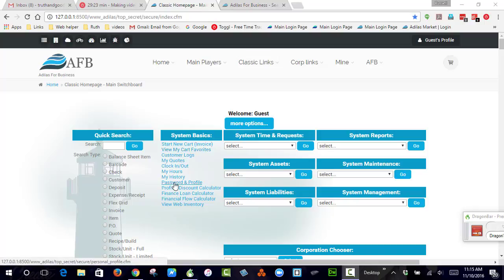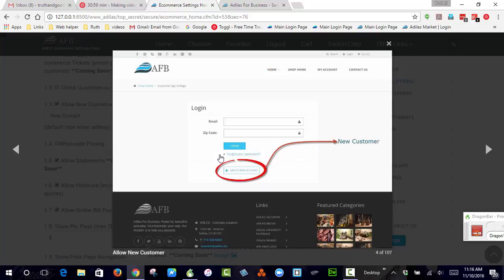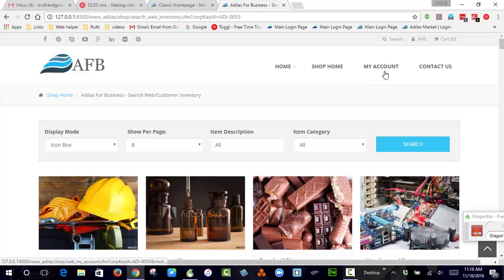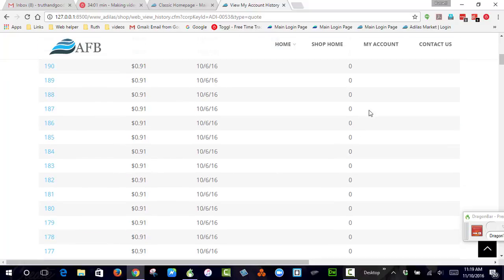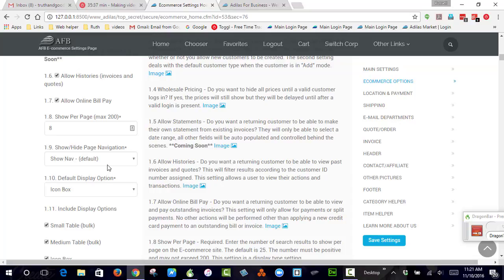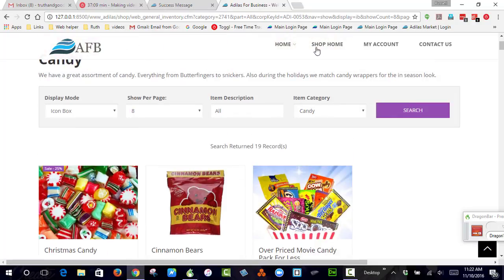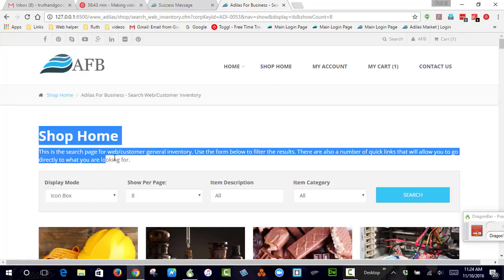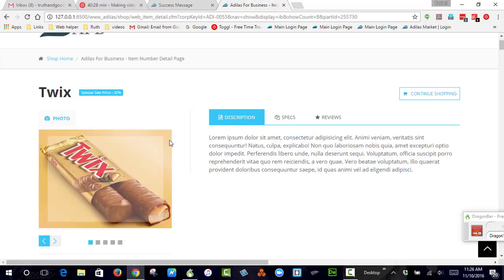E-commerce Options Main